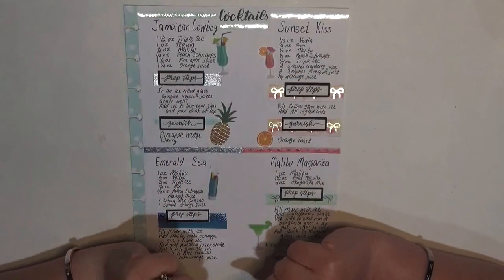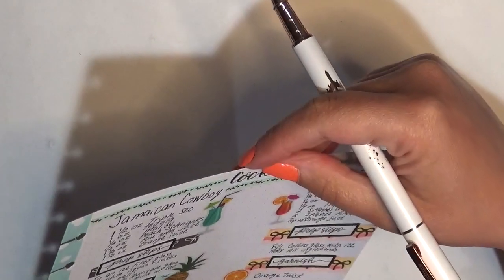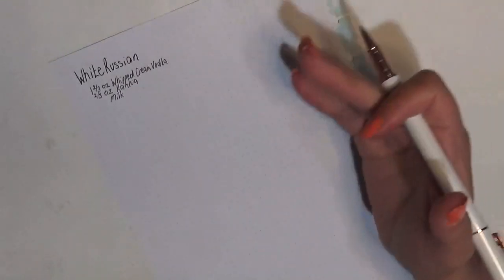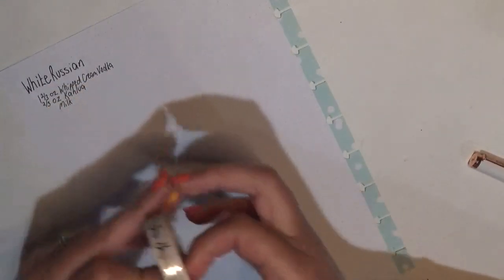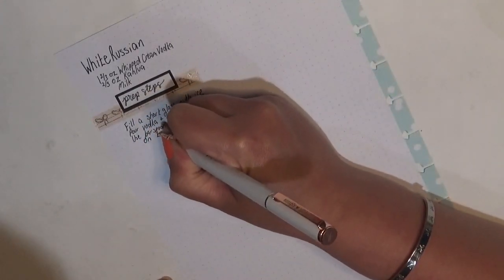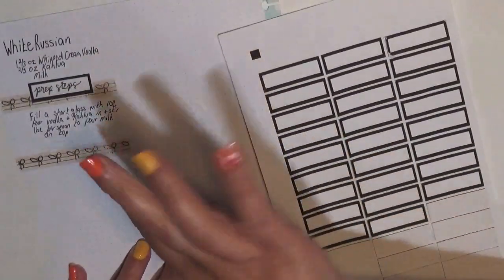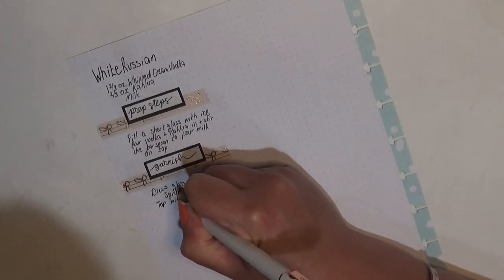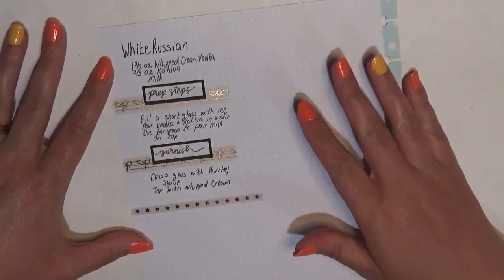Drink Recipe Plan With Me: White Russian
Time to plan in my Me and My BIG Ideas Recipe Planner! It’s nice to sit and have a drink at the end of the day, and spring and summer feels like the perfect time for a mixed drink. White Russians are one of my favorite drinks, but I like to throw a twist in it and use Whipped Cream Vodka instead of regular! It really makes this cocktail super yummy!

Nails: Essie “Check In To Check Out” and “Check Your Baggage”

Must Have Supplies:
UnDu Adhesive Remover - Single
Un-Du Adhesive Remover-4oz Pack-2
Fiskars Blade - Finger Tool
Fiskars 12 Inch Paper Trimmer
BIC Wite-Out Quick Dry Correction Fluid - 3 Pack
Tombow MONO Correction Tape Runner - 4 Pack
Tombow Fudenosuke Brush Pens 2 Pack
Tombow Fudenosuke Brush Pens 10 Color Pack